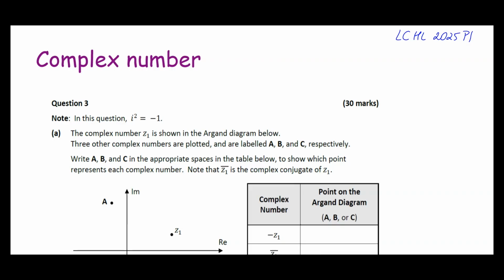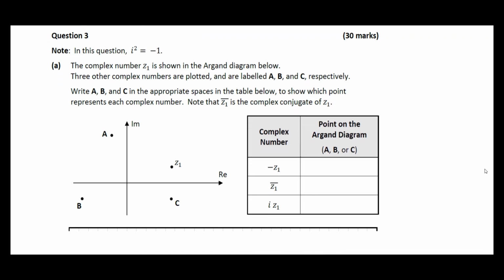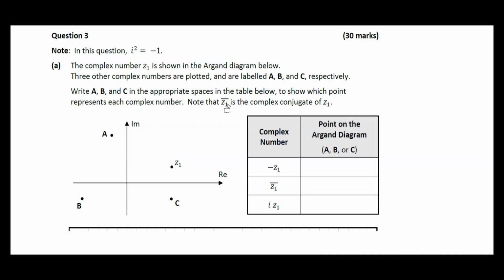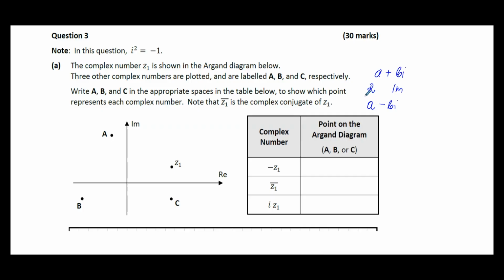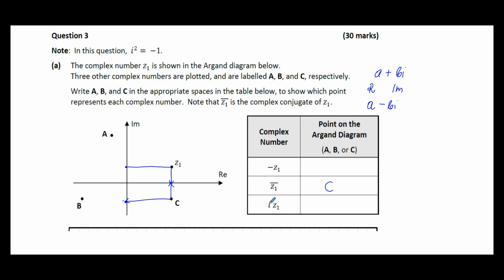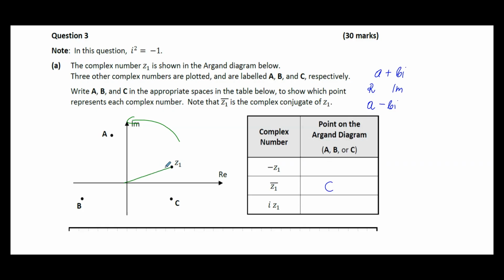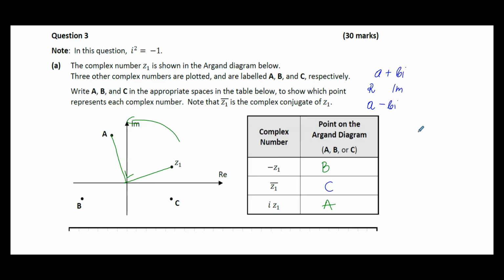LC Maths 2025 Deferred P1 Q3: Complex Numbers Tutorial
In this video, we break down Question 3(a) from the 2025 Leaving Cert Higher Level Maths Deferred Paper 1. We explore the Argand diagram and how to identify complex numbers through transformations including the conjugate, negation, and multiplication by i.

We reference the official SEC Marking Scheme to show you how to maximize your score, including where to pick up easy Attempt Marks even if you are stuck on the final answer. Perfect for 5th and 6th-year students aiming for a H1.

0:00 Intro to Complex Numbers
0:12 Analyzing the Argand Diagram
0:55 Finding the Complex Conjugate (Point C)
1:51 Multiplying by i: 90 Degree Rotation (Point A)
2:34 Negating a Complex Number (Point B)
3:35 Using Test Values to Verify Your Answer